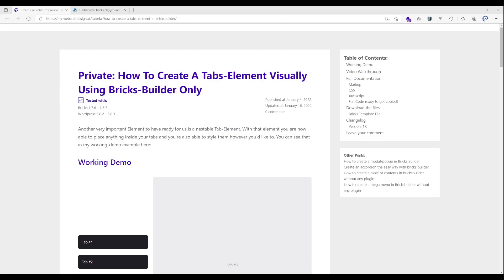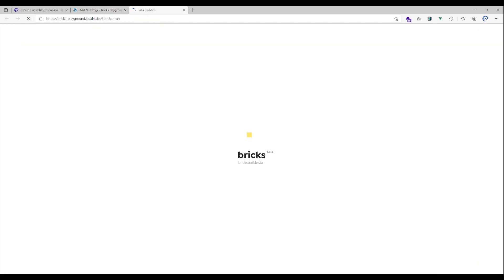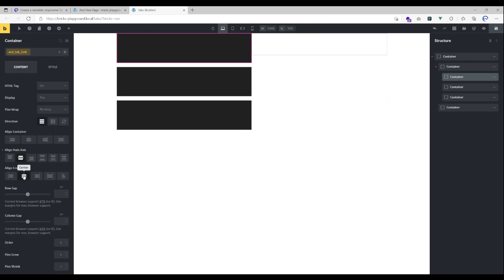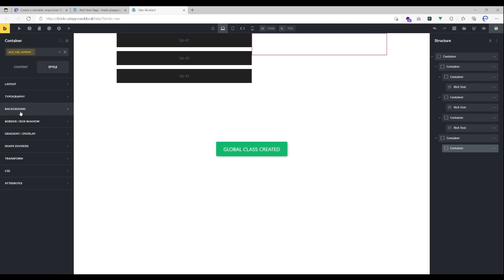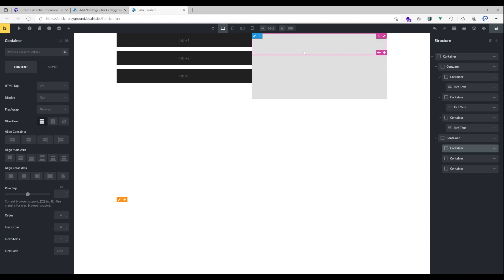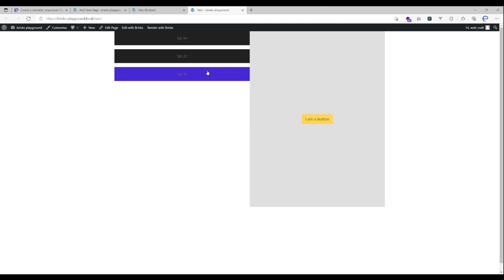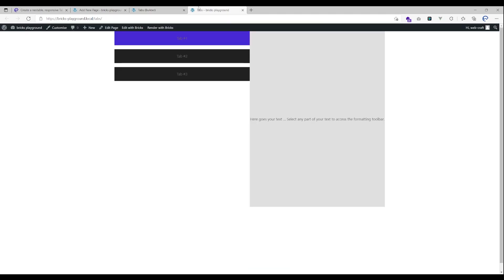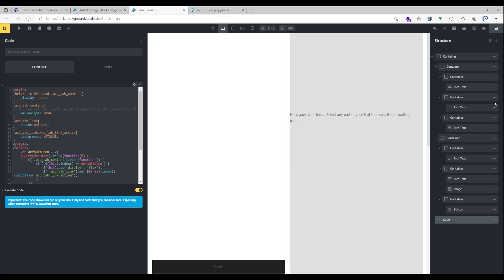How to create a tabs element in Bricks Builder without any plugin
Visually style and create your tabs-element using the Wordpress Theme Bricks Builder. There is no need to install a plugin. You just have to copy a few lines of code and follow the tutorial!

00:00 - Intro
00:38 - Set it up
05:10 - Default open index
06:20 - Outro & Preview